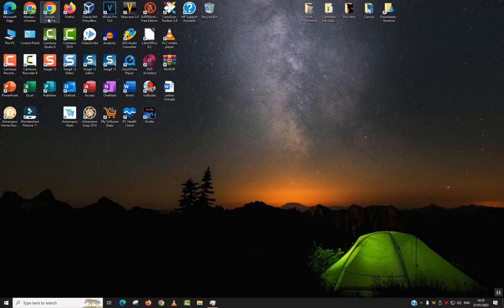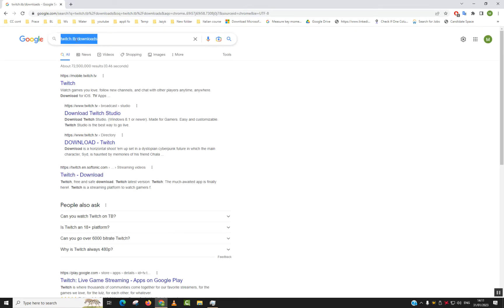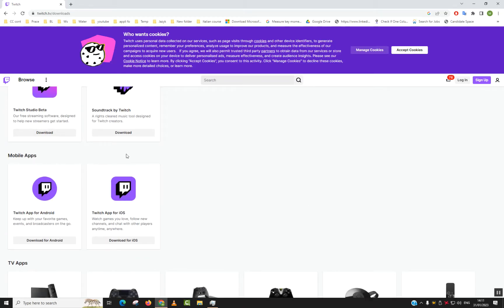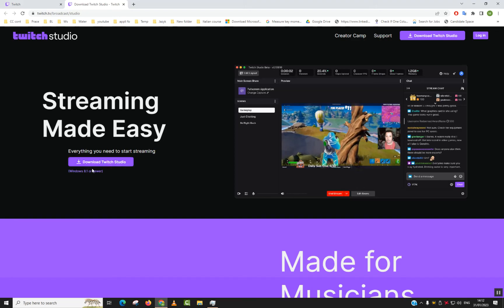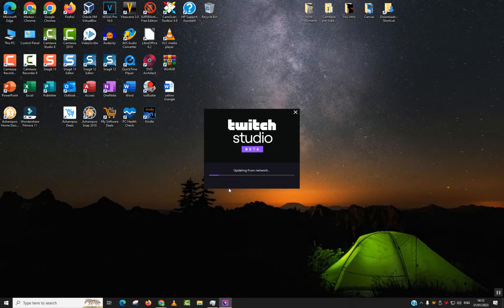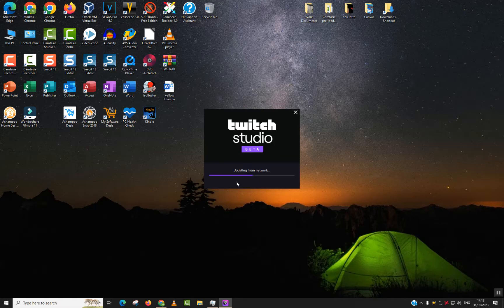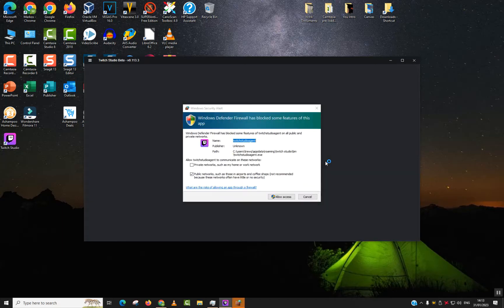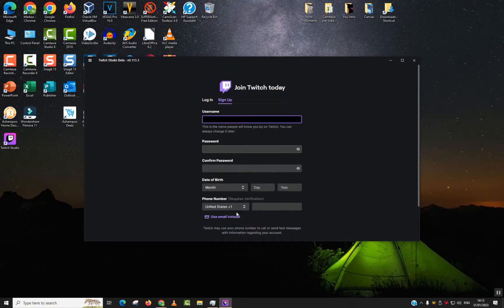How to download and install twitch in windows computer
Are you eager to start watching your favorite gamers and streamers on Twitch from the comfort of your desktop? In this tutorial, we'll walk you through the simple steps to download and install Twitch for your computer. Whether you're a gaming enthusiast or just looking for entertainment, Twitch on desktop provides an immersive experience. Join us as we guide you through the process, making it easy for you to get the application on your computer. Don't miss out – download Twitch for desktop now!